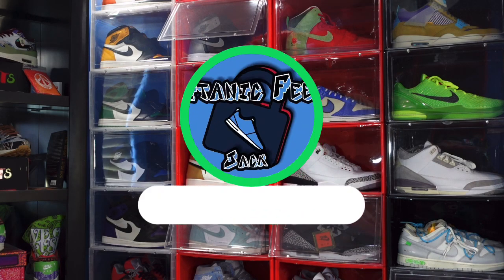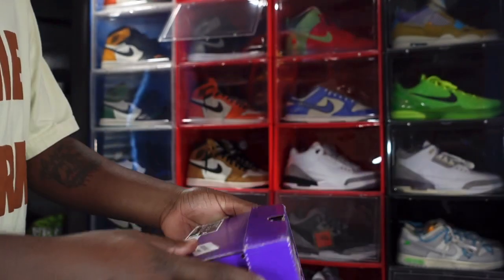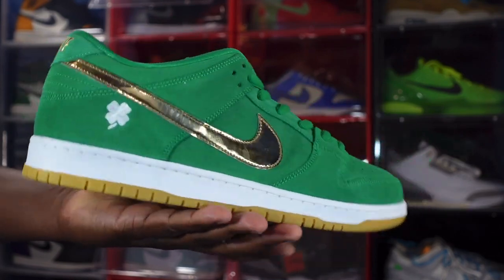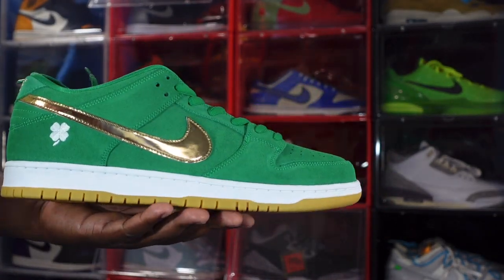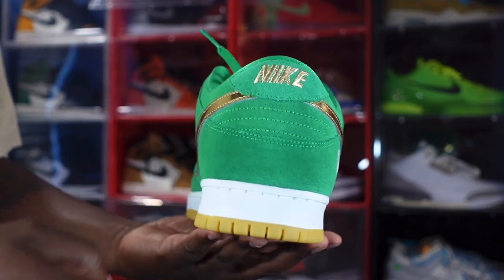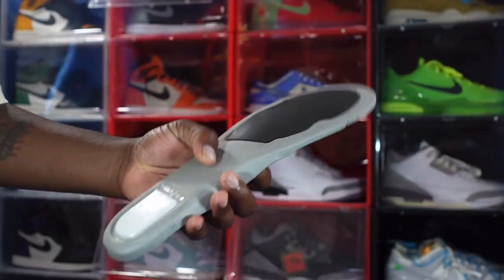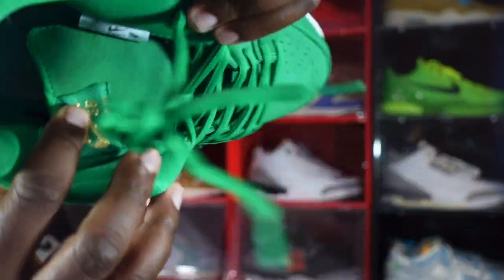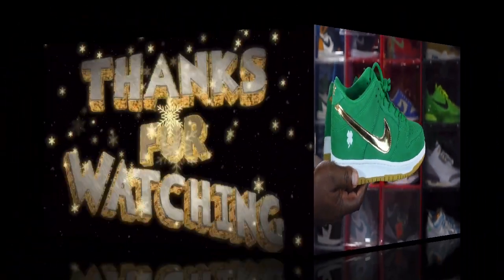THE REACHBACK: NIKE SB DUNK LOW PRO “ST. PATRICK’S DAY”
The Nike Dunk Low SB St. Patrick’s Day celebrates March 17 with a soft suede upper in a brilliant shade of kelly green. The sneaker’s one note finish is disrupted by a shiny metallic gold swoosh and a white four leaf clover graphic embroidered on the lateral heel. Additional gilded accents are applied to Nike branding hits atop the woven tongue tag and suede heel tab. The low top is mounted on a rubber cupsole that pairs crisp white sidewalls with a bubble gum colored outsole.